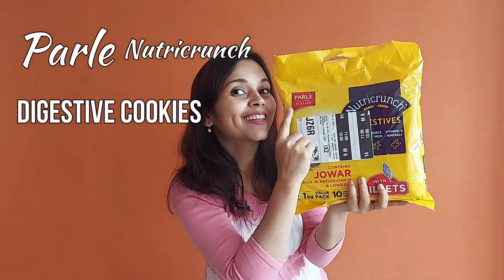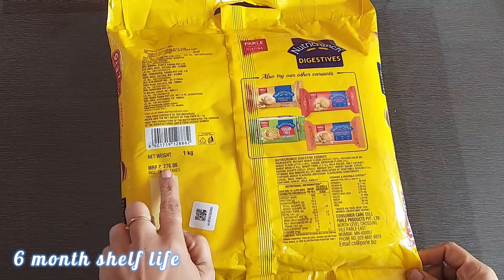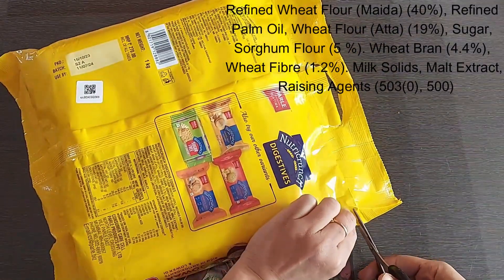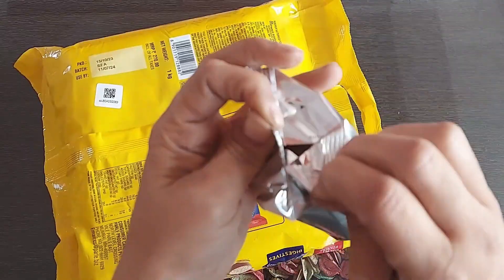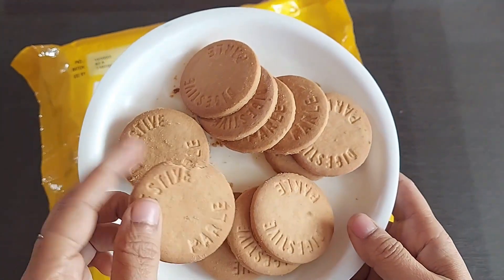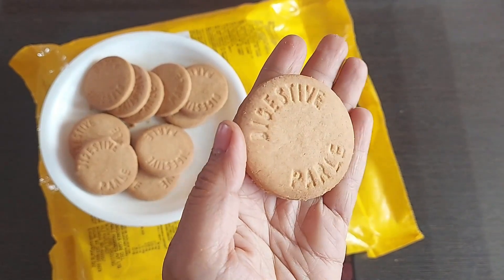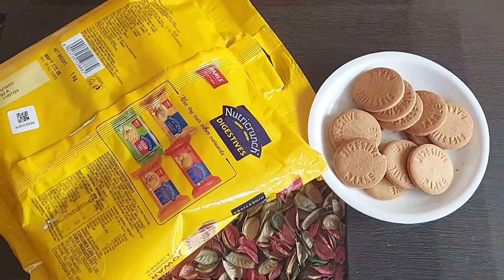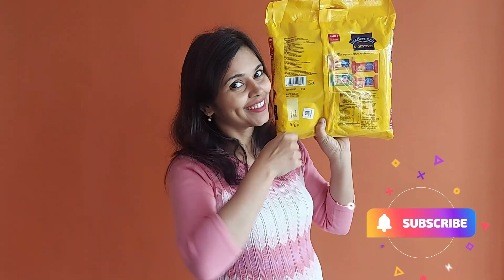"Tasting and Reviewing Parle Nutricrunch Classic Digestive Cookies: What Do They Taste Like?"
Parle has become synonymous with deliciousness and trust. Introducing their latest creation, Parle Nutricrunch Classic Digestive Cookies, a delightful offering that excites the palate. Parle Nutricrunch Classic Digestive Cookies possess the right blend of taste. So give your taste buds a treat with Parle Nutricrunch Classic Digestive Cookies